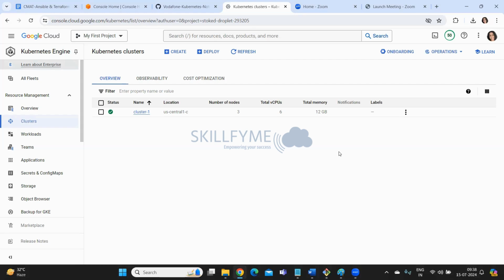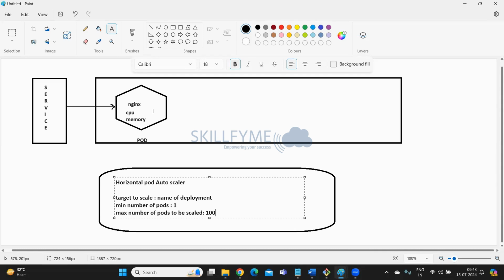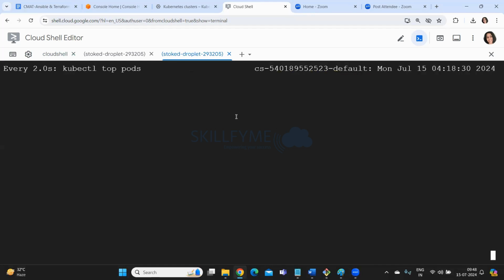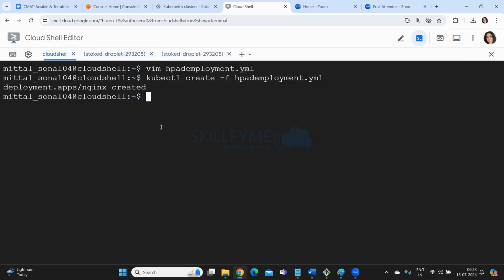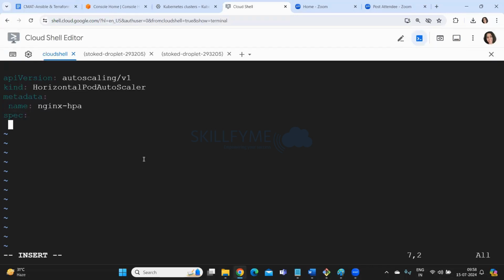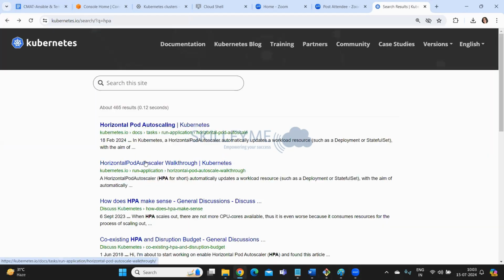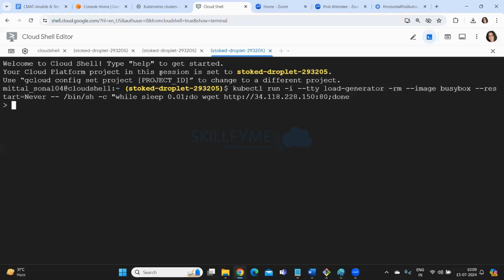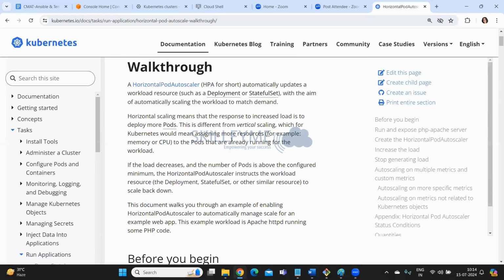GKE Tutorial: Kubernetes Autoscaling on Google Cloud | Scale Up & Down Automatically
GKE autoscaling tutorial: how to set up Kubernetes autoscaling on Google Cloud (GKE) so your workloads scale up and scale down automatically, instead of scaling manually. A hands-on walkthrough for DevOps and cloud engineers working with Google Kubernetes Engine.

Learn the easy way to do GCP auto scaling and descaling without the headache in this helpful tutorial video. Say goodbye to manual scaling and hello to a more efficient process!

The Easy Way to Do GCP Auto Scaling and Descaling Without the Headache

5 Critical GKE Mistakes to Avoid in Real Time Scenarios

⏱️ Chapters
0:00 Intro – why autoscaling matters (peak traffic)
2:07 Recap: deployments, services & manual scaling
3:19 Pod resources: CPU (millicores) & memory
6:07 What is the Horizontal Pod Autoscaler (HPA)?
6:56 HPA settings: target, min/max replicas, CPU %
9:23 Demo plan (deployment, service, HPA, load generator)
10:49 GKE cluster & metrics server (kubectl top)
13:39 Write the deployment YAML with CPU limits
17:28 Create the deployment
18:10 Create a ClusterIP service
22:02 Write the HPA YAML
25:14 How target CPU utilisation is calculated (docs)
27:06 Create the HPA & fix errors
29:45 Generate load with a BusyBox load generator
35:36 Watch pods scale up automatically
37:09 Stop load – pods scale down
38:26 Summary